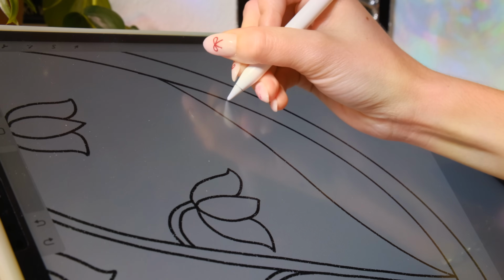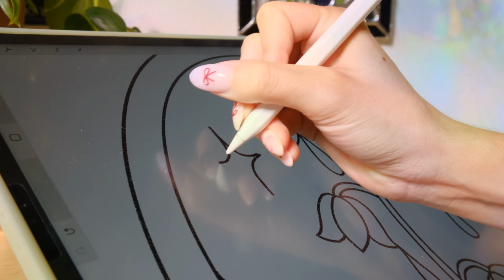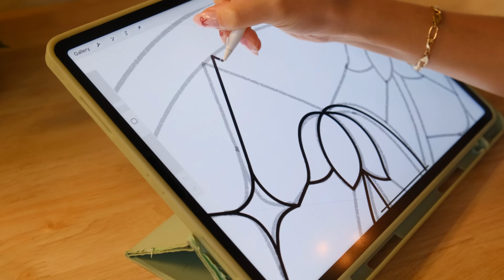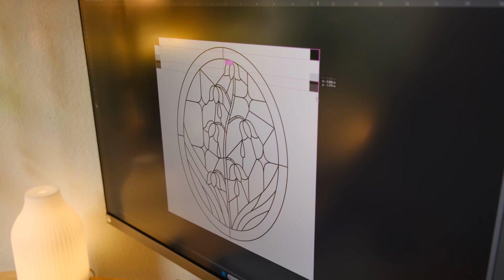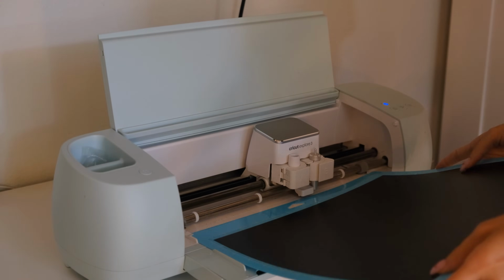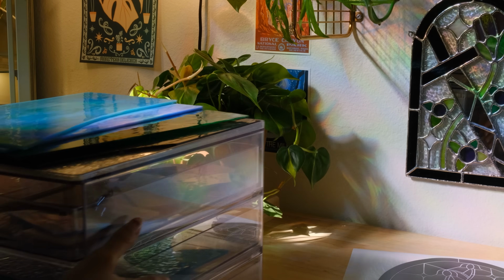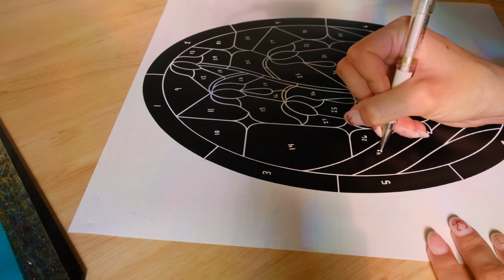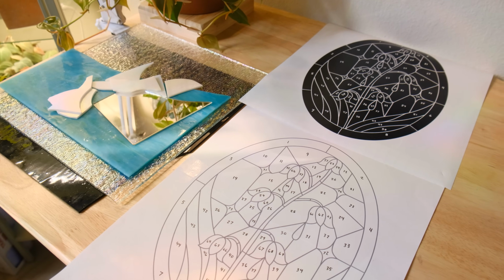how i start a new stained glass piece ✷ my process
✷supplies✷
Sticker Paper
Glass Cutter
Running Pliers
Grozing Pliers
Waffle Grid Mat
Glass Grinder
Copper Foil
Soldering Iron
60/40 Solder
Tip Tinner

✷amazon storefront✷